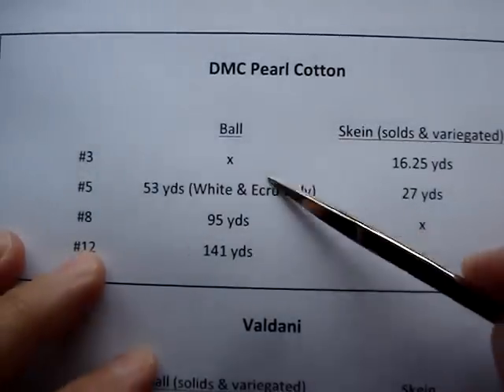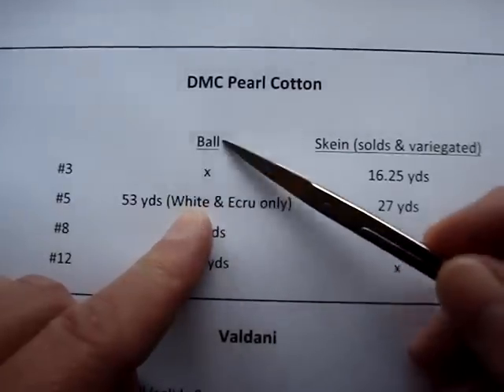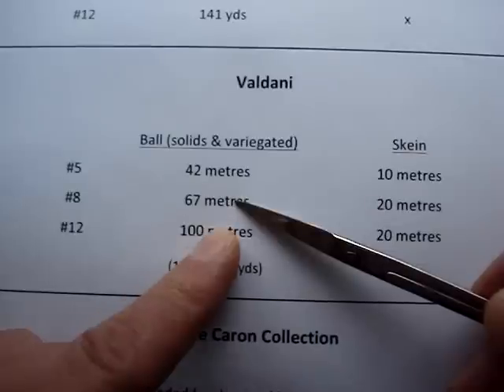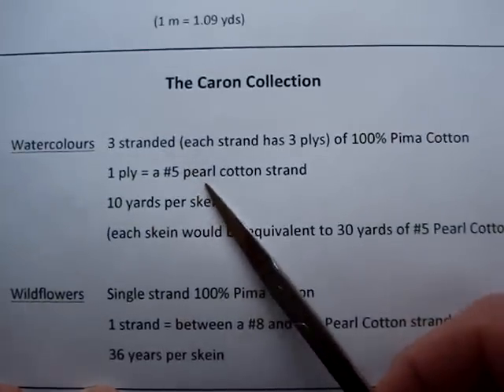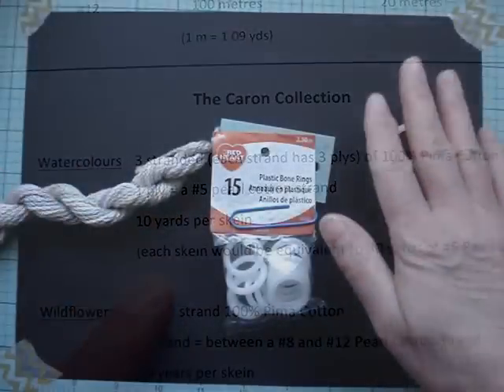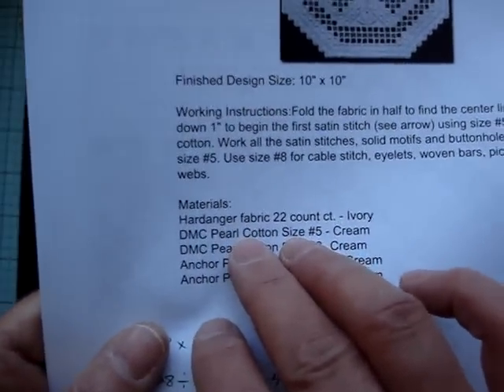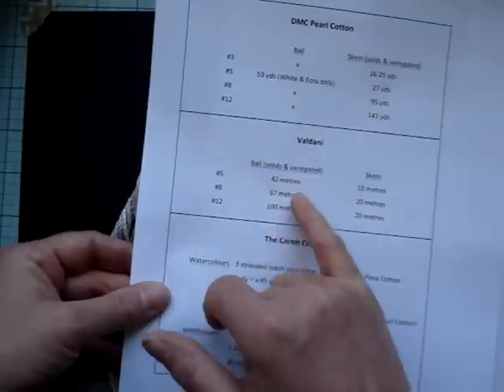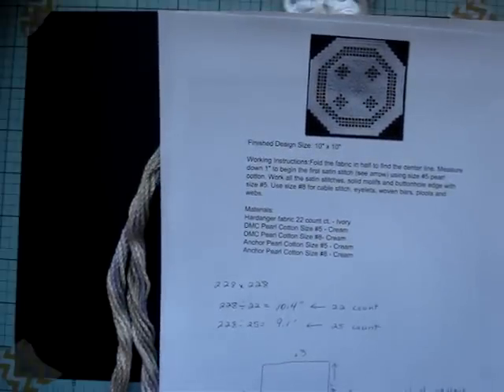HAL - Thread Talk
Hardanger Stitch-a-Long or HAL (Hardanger-a-Long)
Please click ‘show more’ for more information.

Free Pattern from Nordic Needle Website.  Click on link below and find the pattern called “Ivory Octagonal Doily” (about three quarters down the page):

Some fabric/thread suggestions:
Hardanger 22 count or Lugana 25 count fabric with #5 Pearl Cotton (kloster blocks, blanket stitches, satin stitches) and #8 Pearl Cotton (cable stitch, eyelets, woven bars, picots, doves eyes).  In place of the #5 Pearl Cotton you can use Caron Watercolours or Valdani #5 Pearl Cotton.
Suggested amount of thread:  DMC #5 pearl cotton 1-2 skeins or Watercolours – 2-3 skeins.  #8 pearl cotton – 1 ball.  If using Valdani #5 – 2 balls.

Needle suggestions:
If using 22 count Hardanger or 25 count Lugana with #5 Pearl Cotton (or equivalent), use a size 22 tapestry needle.  When using the #8 Pearl Cotton, use a size 24 tapestry needle.

A few places that sell these products:
Canada –